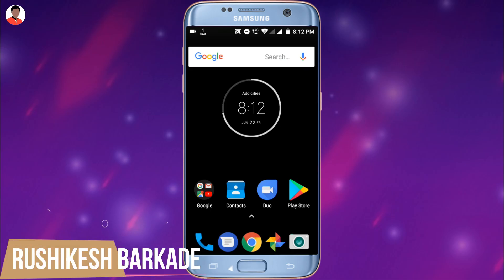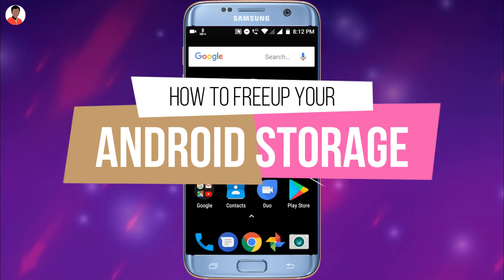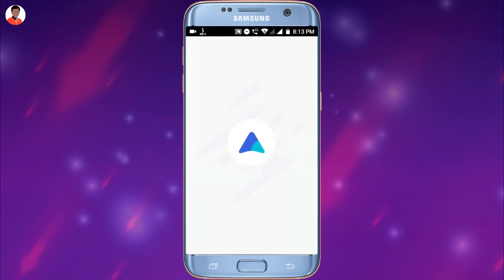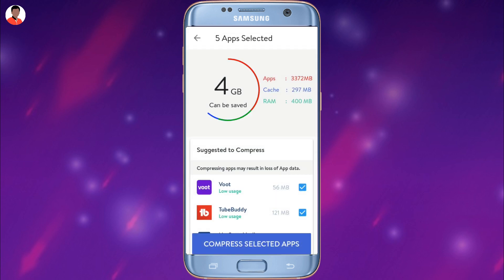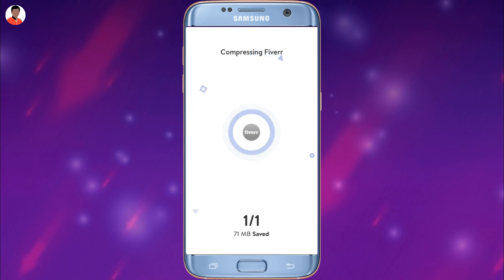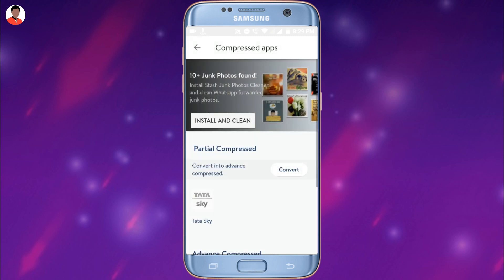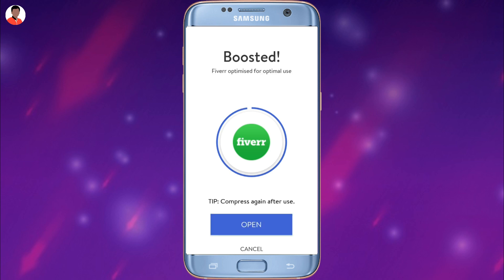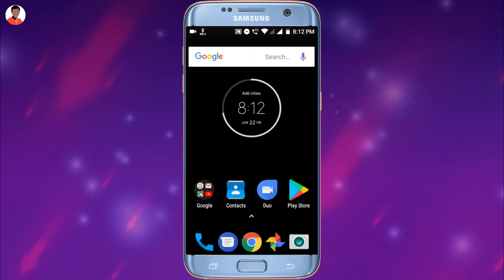How To Free Up Space On Android Phone - Storage Space Running Out Solution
Know The latest way about How To Free Up Space On Android Phone with SpaceUp App. Best Storage Space Running Out Solution.

Hi Guys,
This Rushikesh Barkade From RiPixel Technology YouTube channel and I am back with another BRAND NEW video. Today's Video I will be sharing with you guys How To Free Up Space On Android Phone with SpaceUp App. And Yes guys, this video is bit late because I was busy with my College work but YA guys this is it.

Recommended Videos -

How To Change Call SCREEN Background in ANY Android Device

About Us
Hi Guys, This Rushikesh Barkade!
I am 18 years Boy who is passionate about Tech and Likes to Share the knowledge of Tech.
Here, On my Channel I make videos that would give people info about Tech, Gadgets, Smartphone, Apps and Tech Tips.